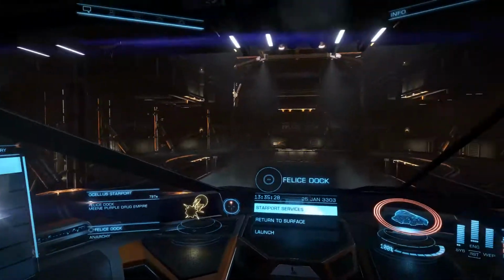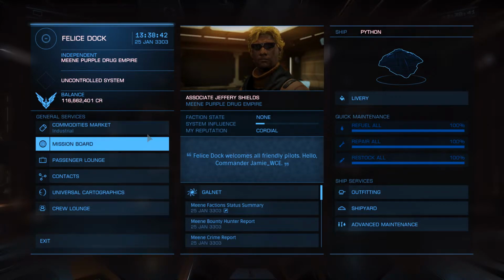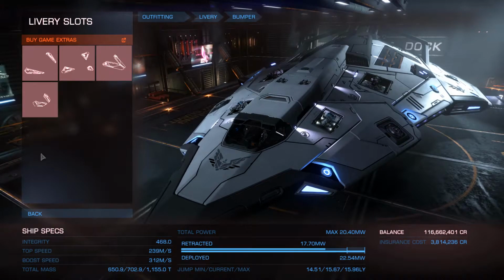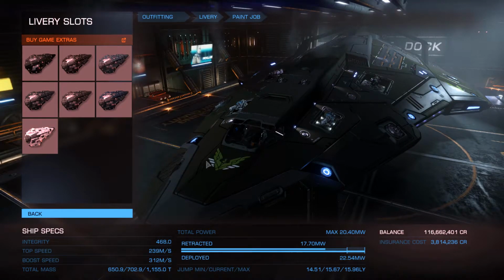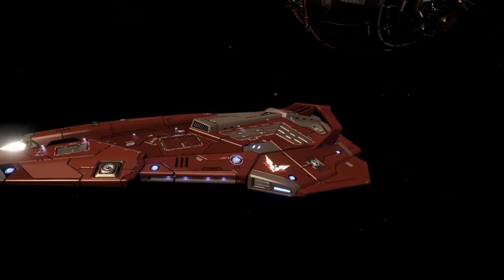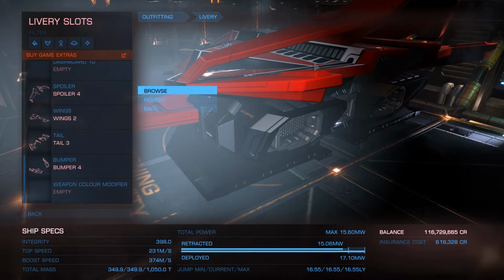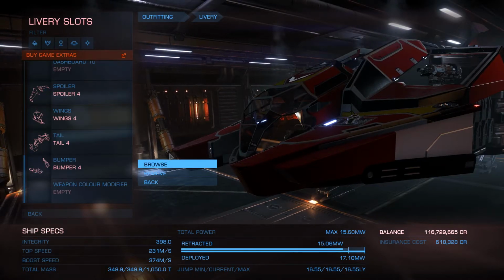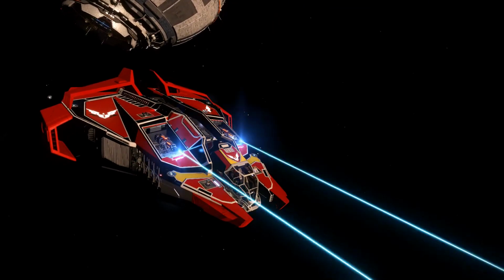Elite Dangerous - Ancient Ruins Update/New CG + Ship Kits!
Today I give an update on my progress in the ancient ruins puzzle and this weeks community goal. As well as giving my Python a much needed upgrade! I also show off another ship's upgrade kit as a bonus!

System and Planet Info:
Mission location:  Felice Dock in the Meene system
Ruins location: SYNUEFE XR-H D11-102, Planet 1 B
Co-ords: -31.7877, -128.9711